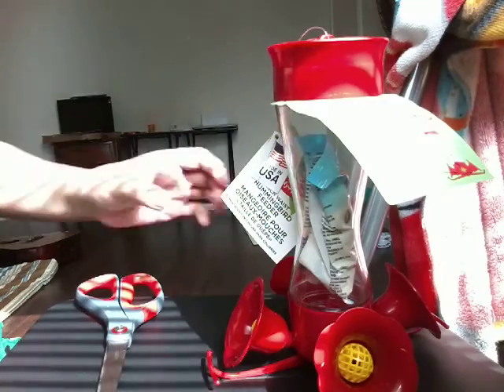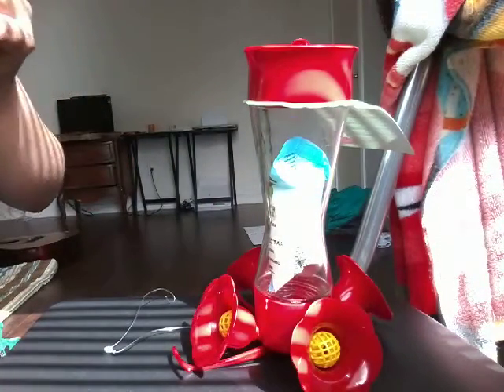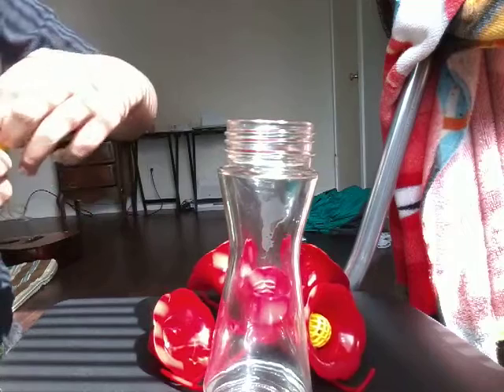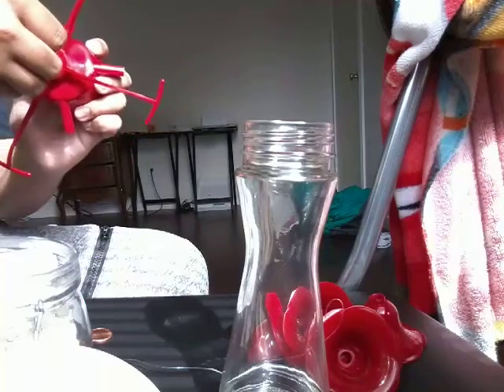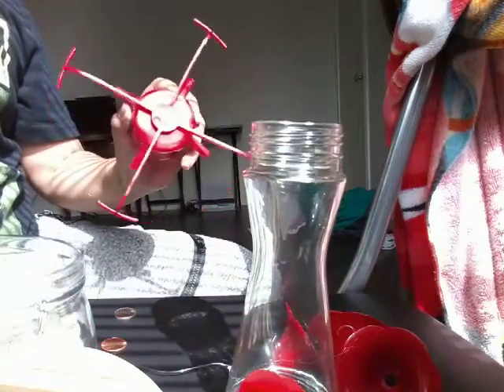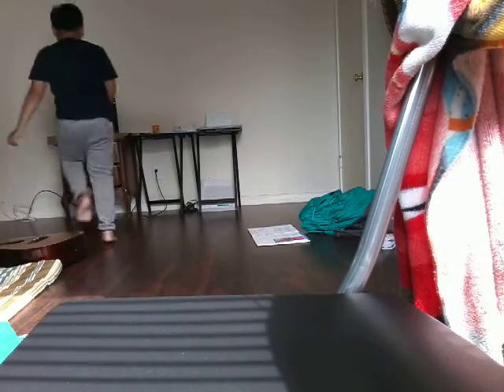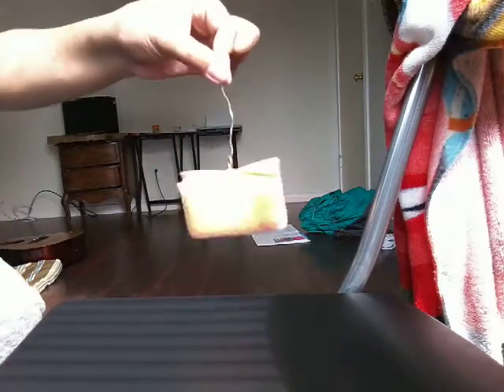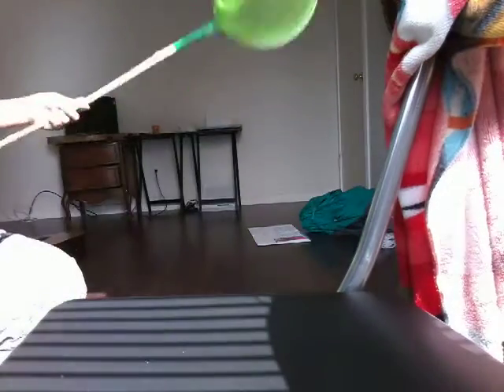Perky pet showcase and instruction video part 1 owo